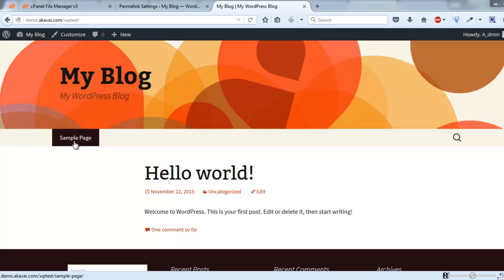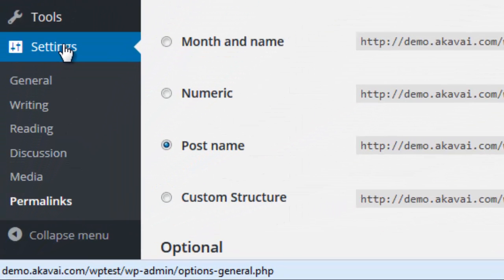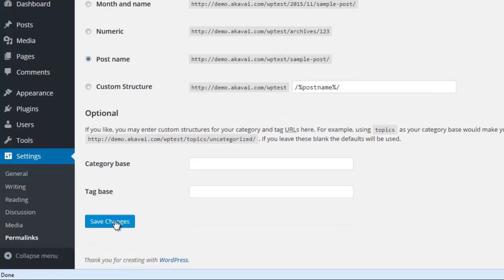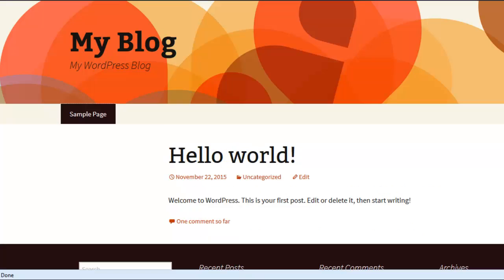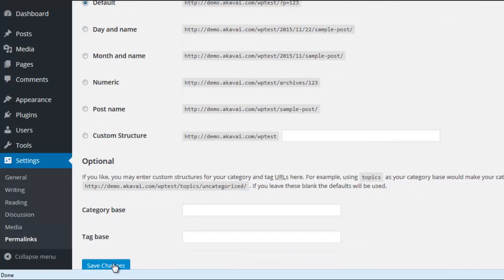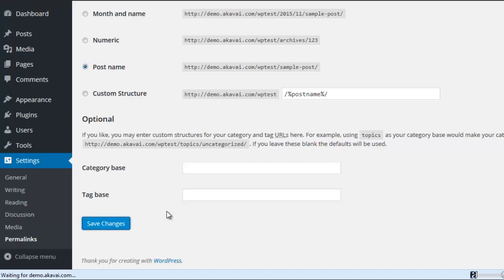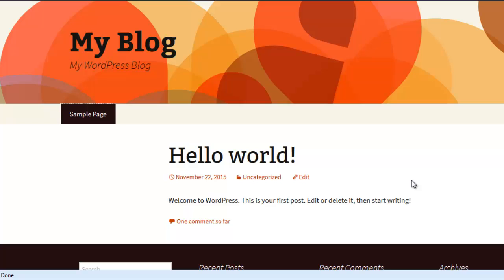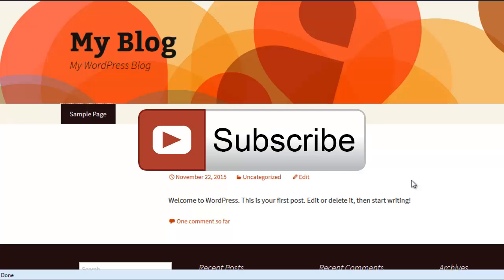How To Solve The Page Not Found Error in WordPress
In this video, i give a solution to solve the page not found error in WordPress.